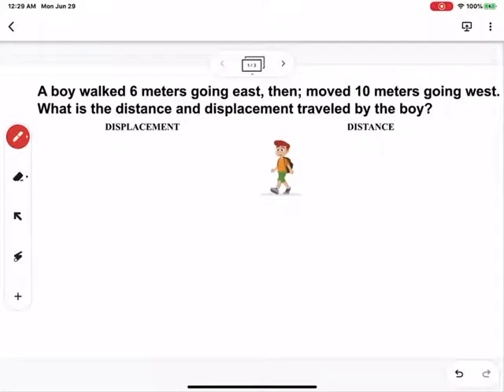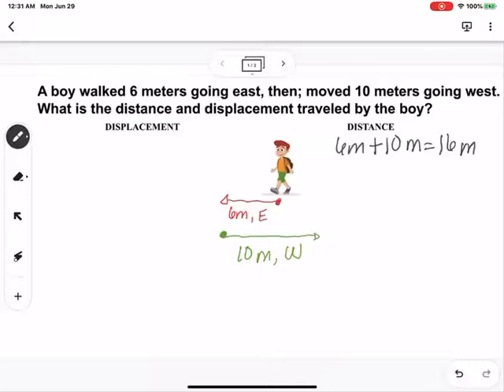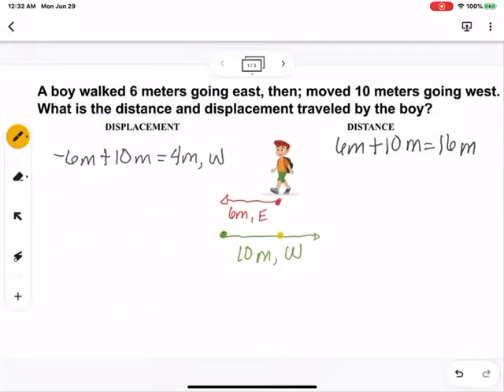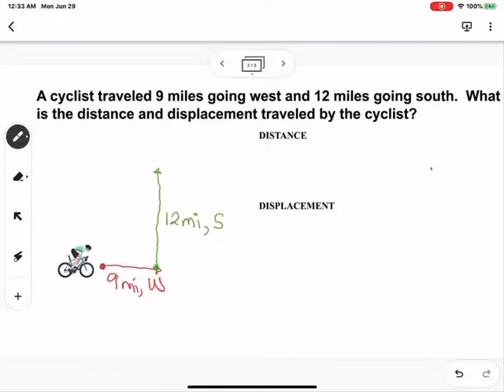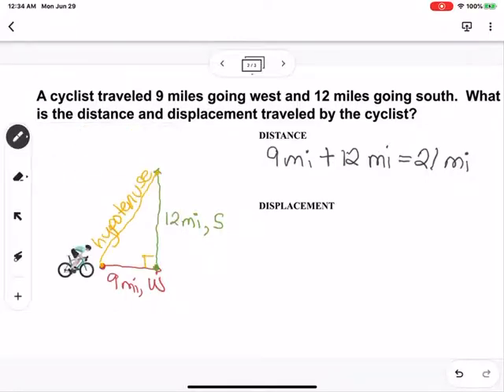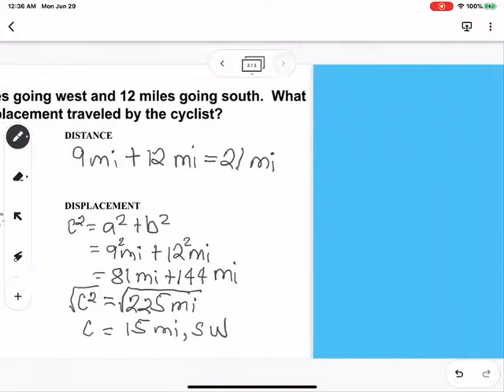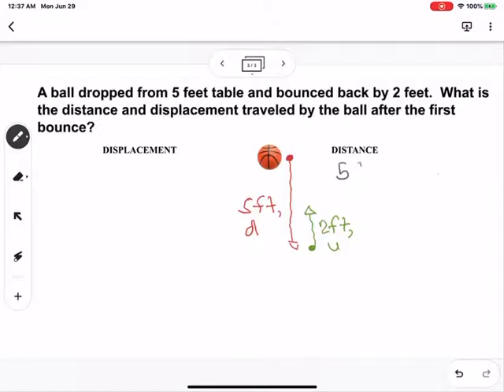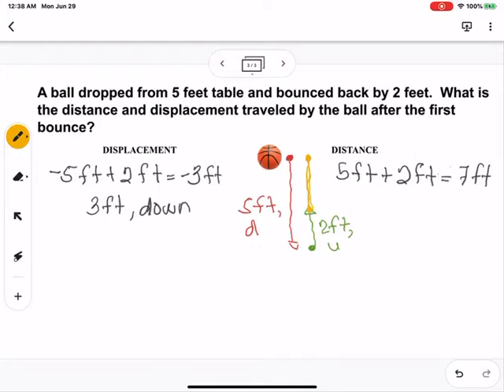Distance and Displacement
Differentiating Distance and Displacement through Solving and Illustrations